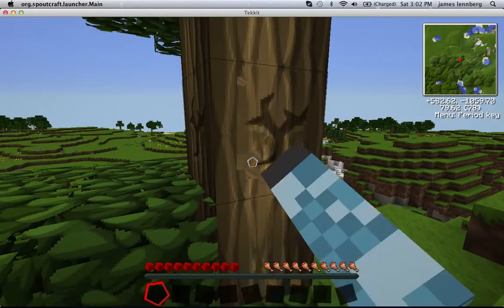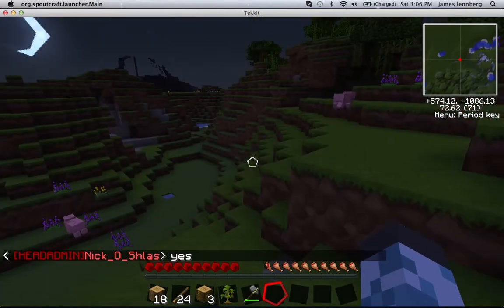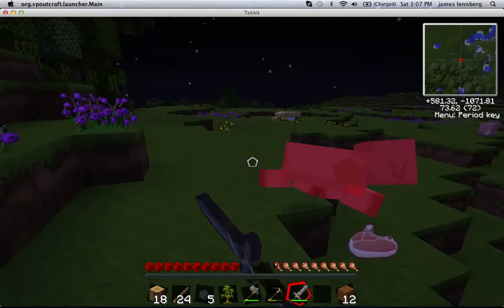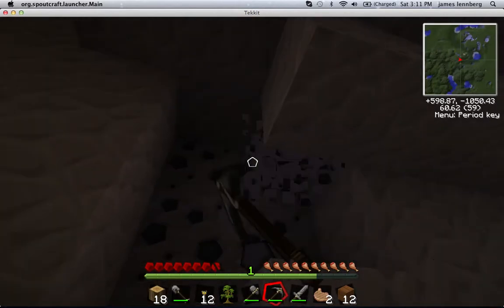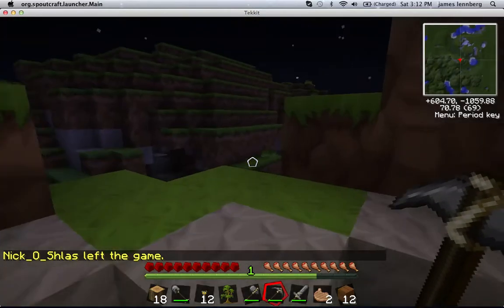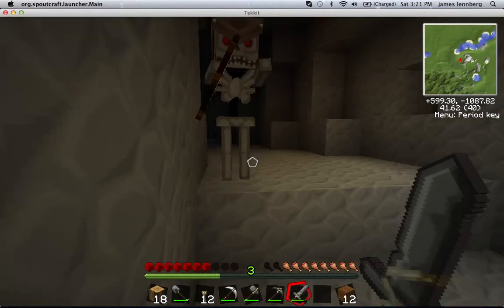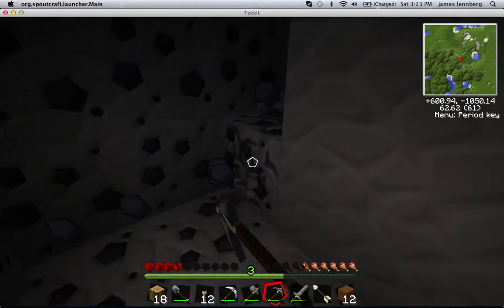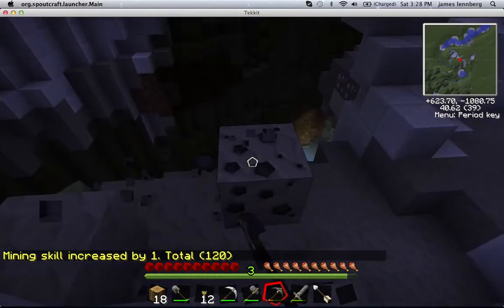Tekkit Part 1 Getting Started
We are starting our new tekkit series. Here is our first video check back for more videos that will be uploaded weekly. Sorry about the lag on this first video, it was just a quality test and in the future there will no longer be an issue with this lag.